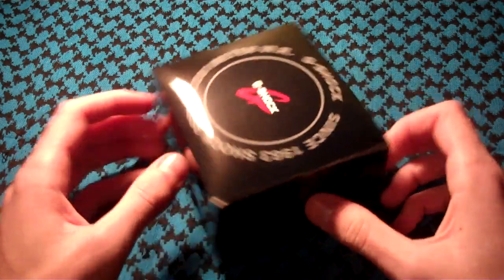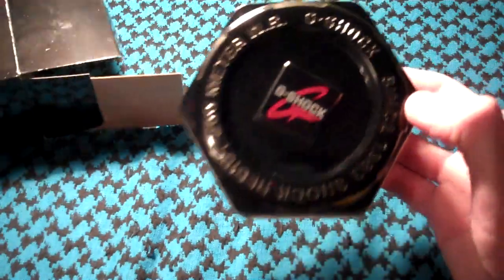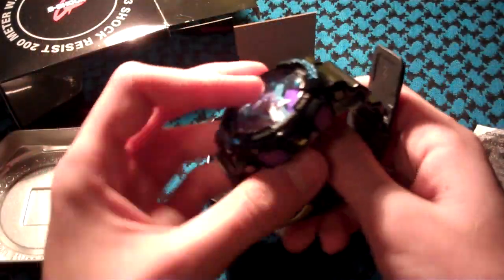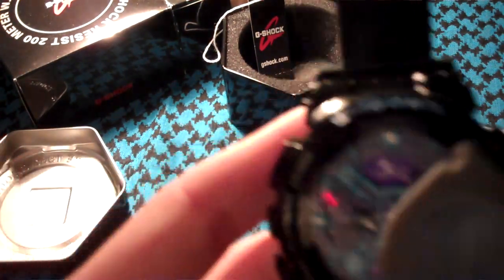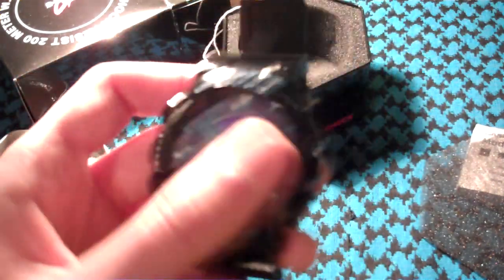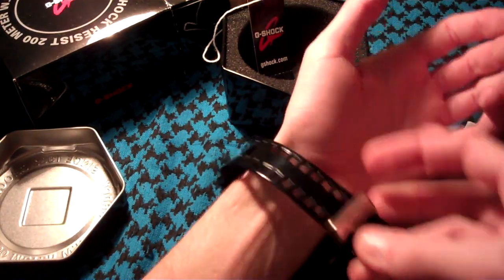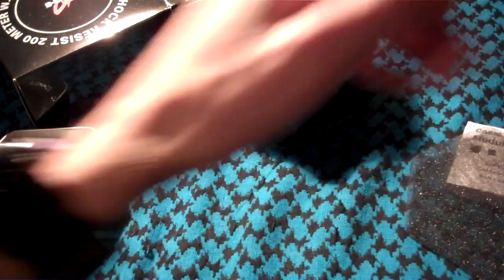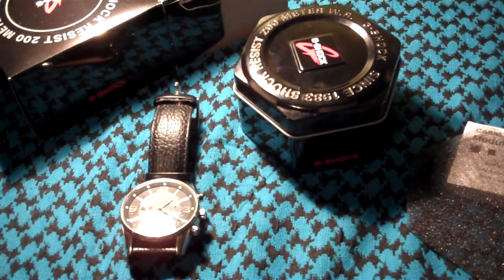black / purple G shock casio watch unboxing MP-MGSA5-1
This is an unboxing of my new g shock watch